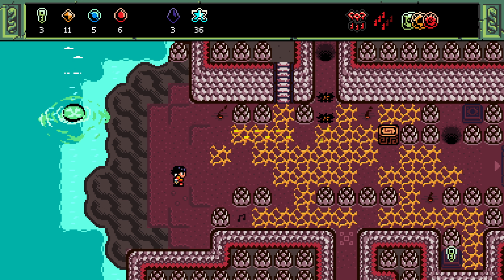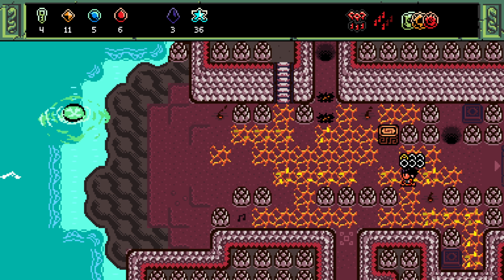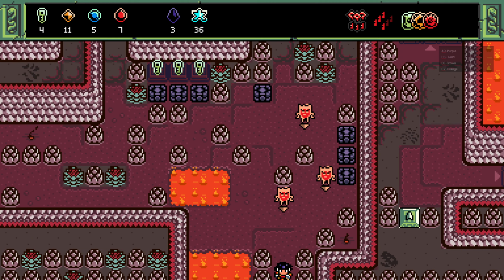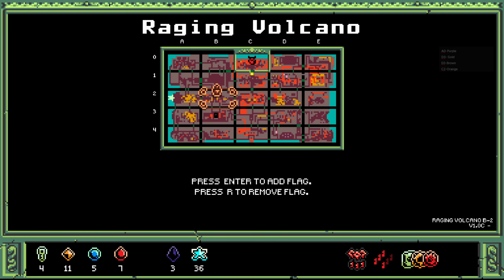This Statue Hunt Ain't Simple | Isles of Sea and Sky #12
A fantastic, oceanic, open world puzzle adventure. Solve innovative block puzzles while unearthing a mystifying story, gaining new friends that change the puzzle landscape, and unlocking powers that provide more options for how you choose to progress through the enigmatic Isles of Sea and Sky.

A Key to play this game was kindly provided by the developer.